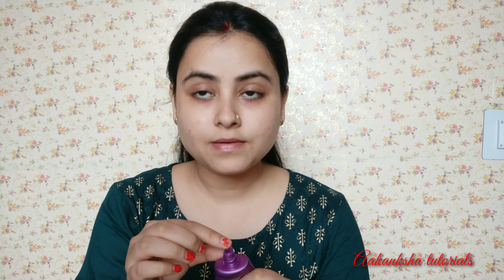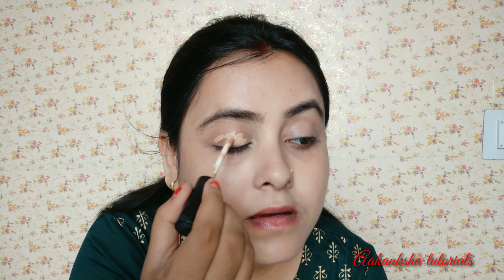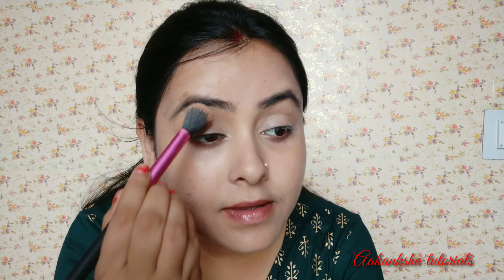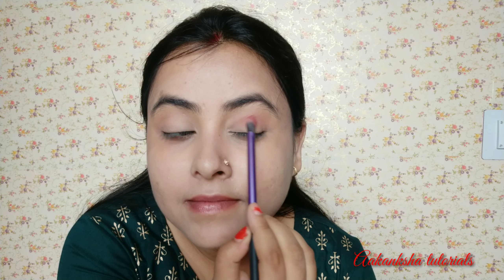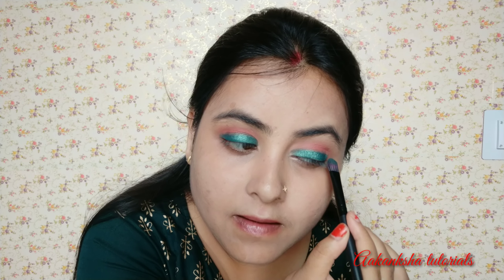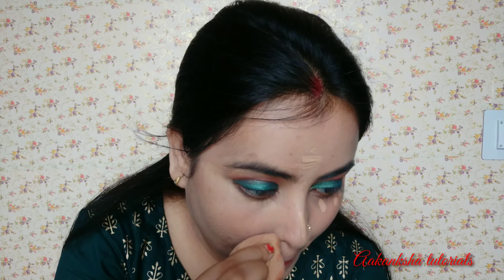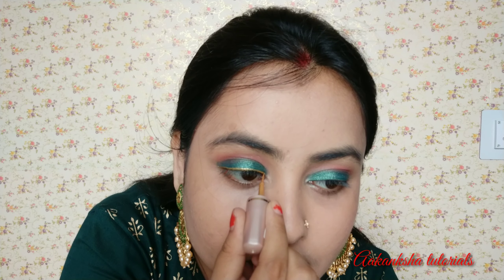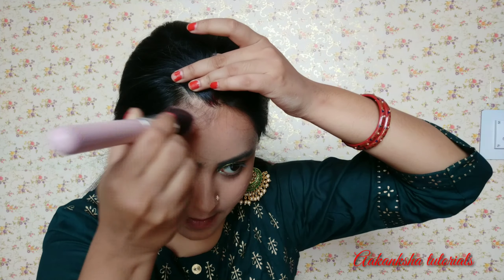मेहेंदी या ईद पे मेकअप कैसे करें?Eid Or Mehendi Makeup Look/ Eid Makeup Look/Aakanksha Tutorials